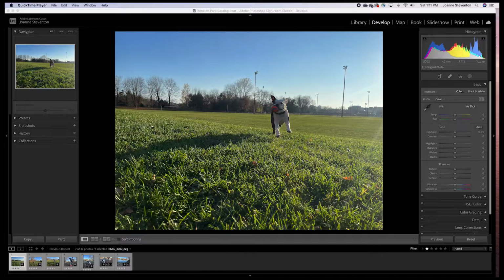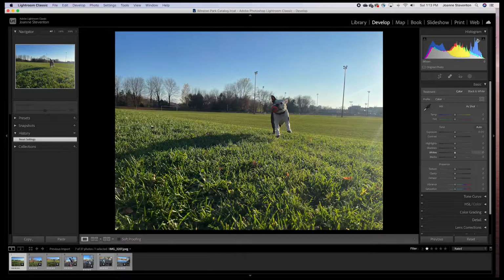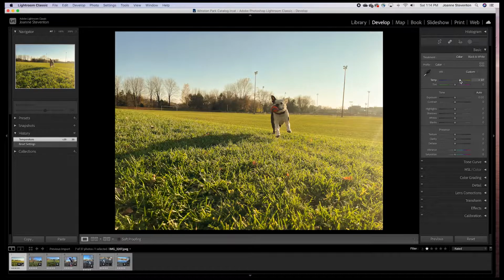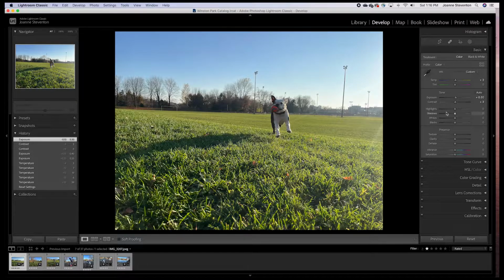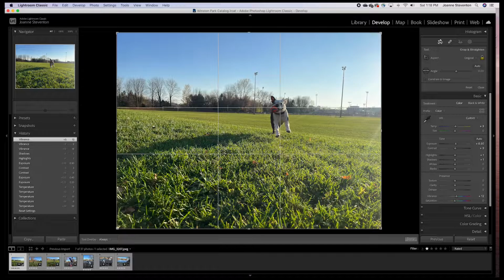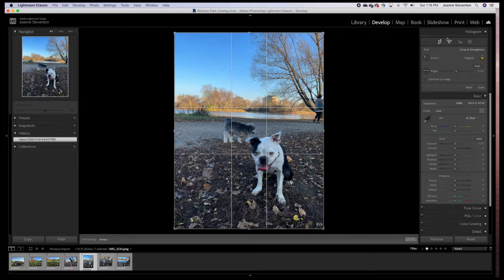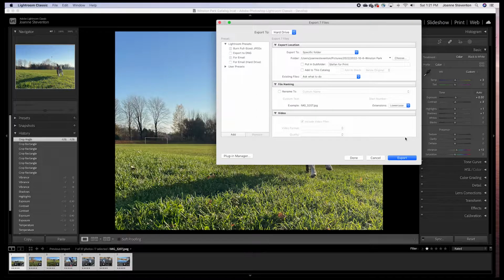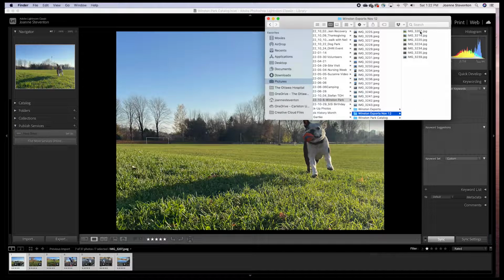Lightroom Classic (2022) Workshop: Part 2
This is the second of two videos created for second-year journalism students to explain how to make basic edits to photographs from our smartphones, and how to export them for an online article (Wordpress).

00:47 Difference between JPEG and RAW files
1:22 Intro the workspace
2:00 History panel
2:42 The histogram
4:00 Basic adjustment panel
7:23 Cropping a landscape/horizontal photo
9:13 Cropping portrait (vertical) photos and making them landscape (horizontal)
10:01 Exporting images